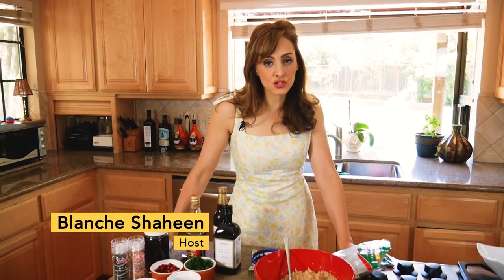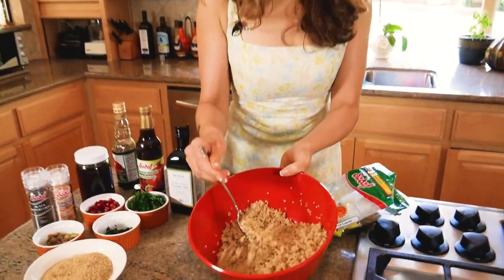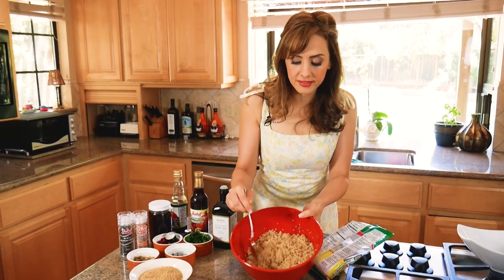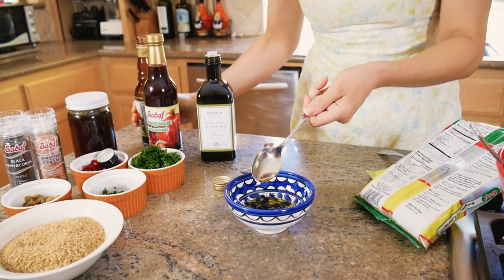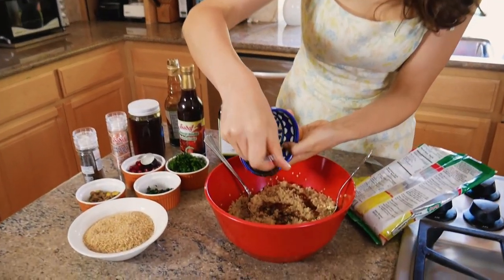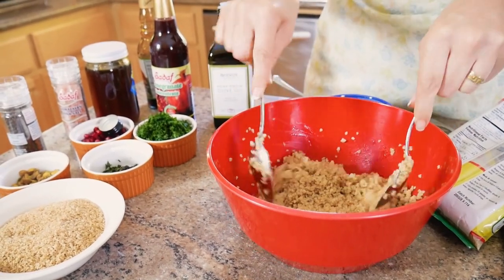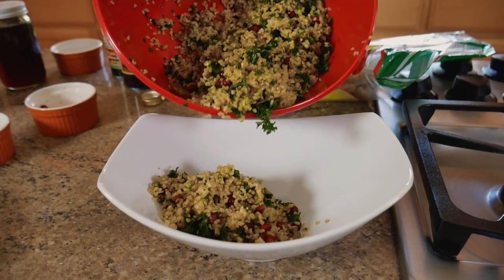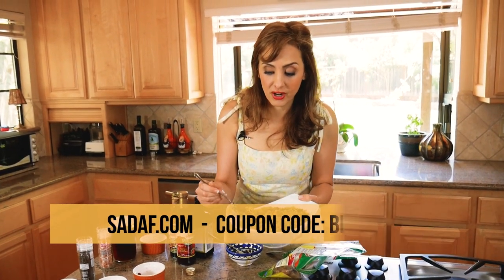How to Make Bulgur Pilaf with Pomegranate! سلطة بولغور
This is part one of 3 in a series of how to use the sweet and tart pomegranate molasses. Swap out that same old quinoa for a bowl of fluffly bulgur wheat, add some sweet and savory surprises to make this side dish sparkle with flavor! It's like jewels in a bowl!